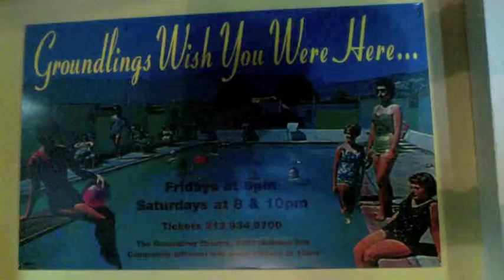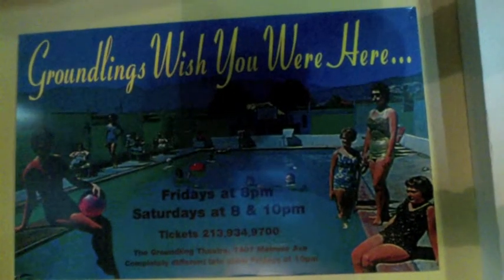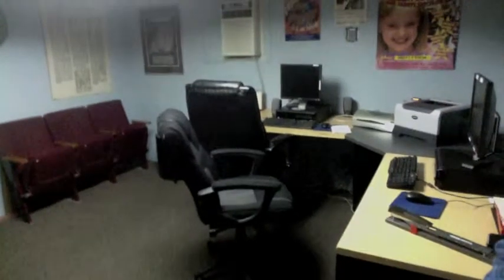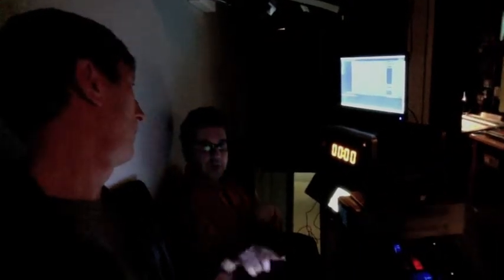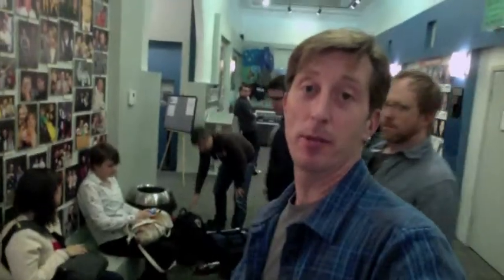NVP at The Groundlings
On January 23, 2014, The Groundlings in L.A. hosted the Neutrino Video Projects (NVP). Several members of the originators of the form, Neutrino, were in house to help execute the show. This is a video that was produced (but never shown) to the audience that night.

The NVP is an instant movie improvised by actors in real spaces surrounding a theater. The scenes are projected onto a screen in the theater as soon as they're shot. The audience provides the performers with suggestions and objects that are integrated into the scenes for the night.